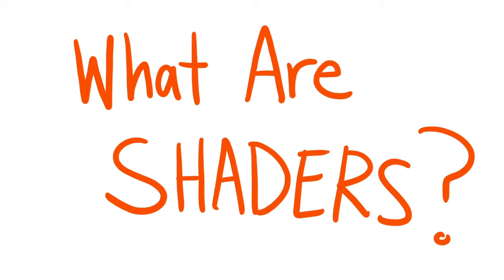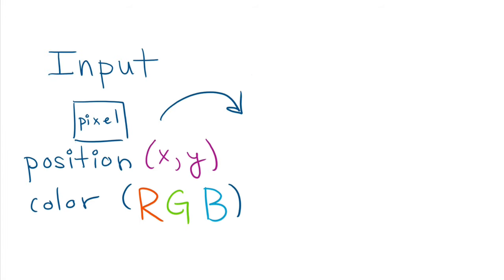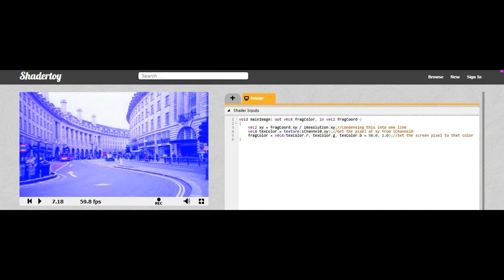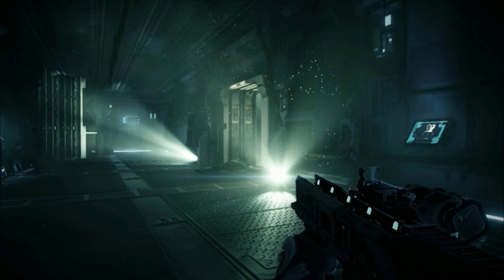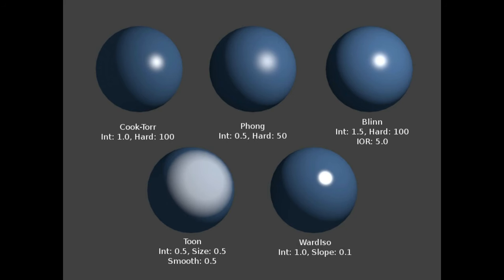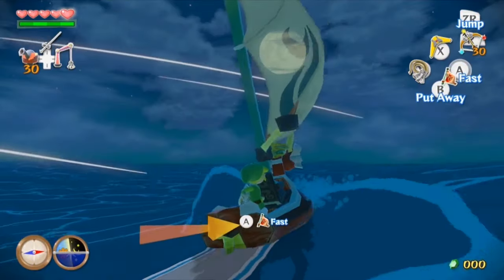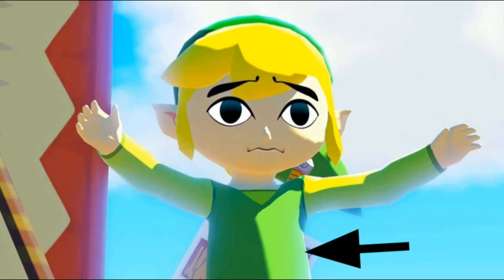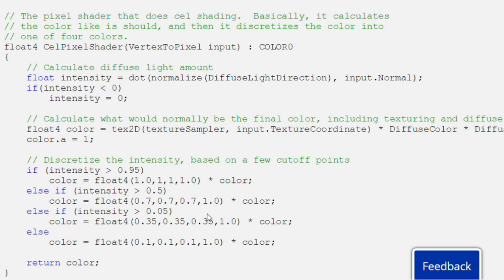What Are Shaders?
Check out Skillshare! The first 100 people to use code YTHAPPIE get free premium access for 2 months!

Please let me know if you see resources owned by you in this video and I have not credited you!